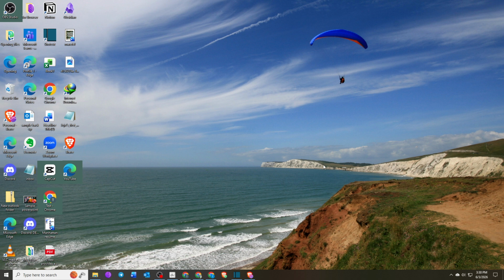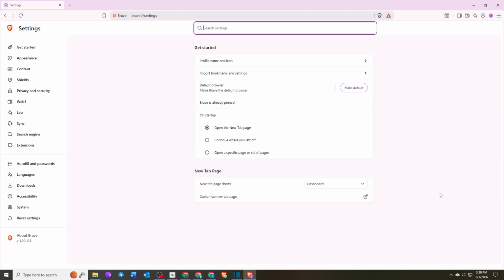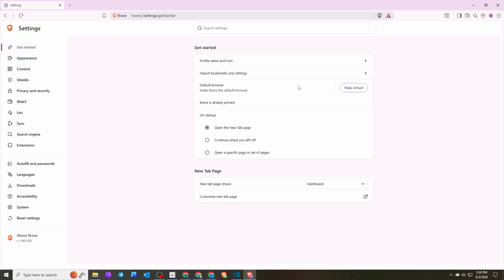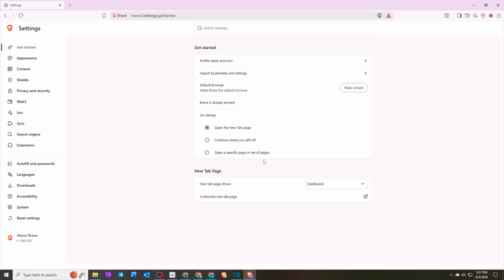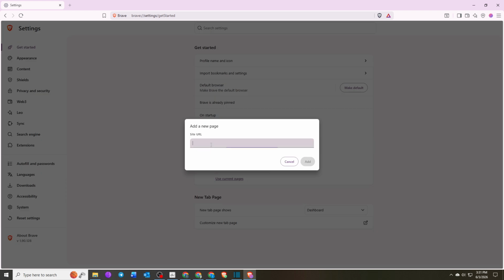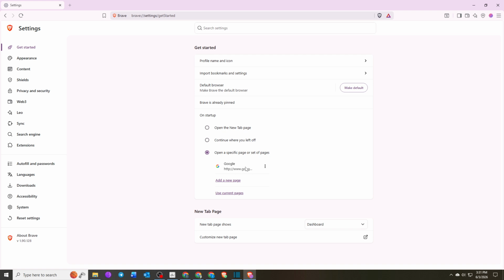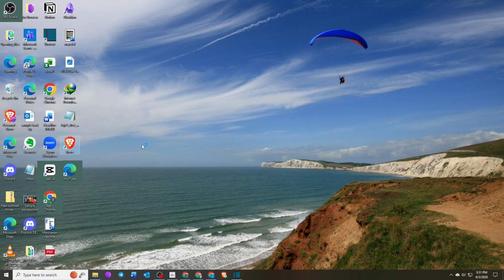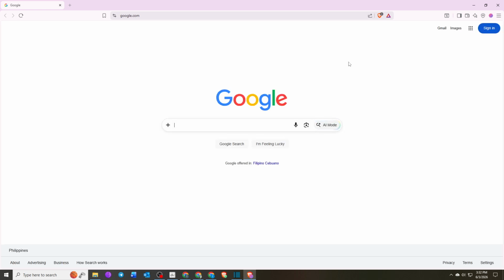How To Set Google As Homepage In Brave Browser (PC) [2026 Guide]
In this video, we’ll walk you through the simple steps to set Google as your homepage in the Brave browser on your PC. Whether you're new to Brave or just looking to customize your browsing experience, this guide will provide clear instructions to make Google your starting point every time you open your browser.

By the end of this video, you'll have a personalized browsing experience that makes accessing Google effortless.